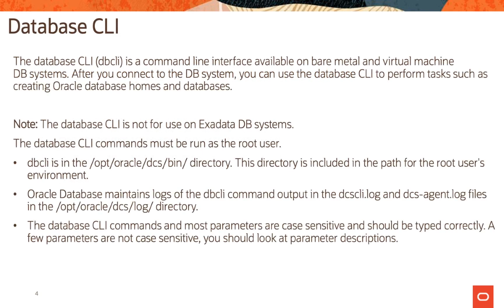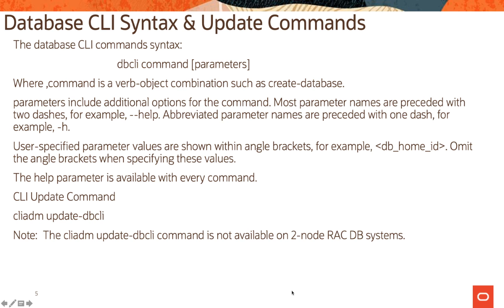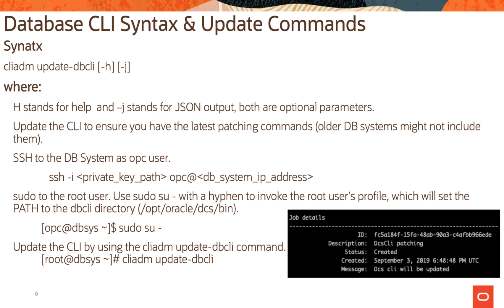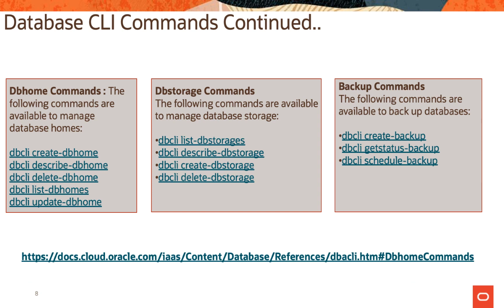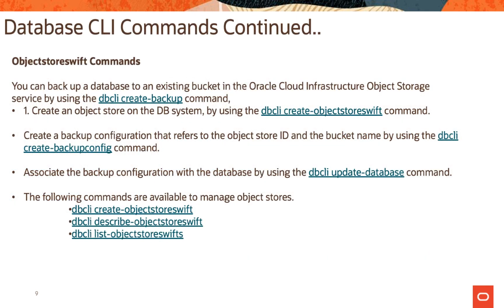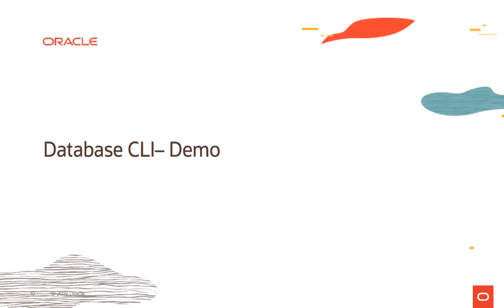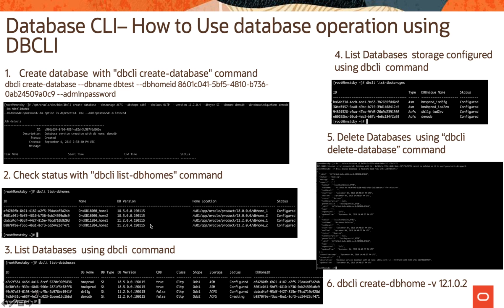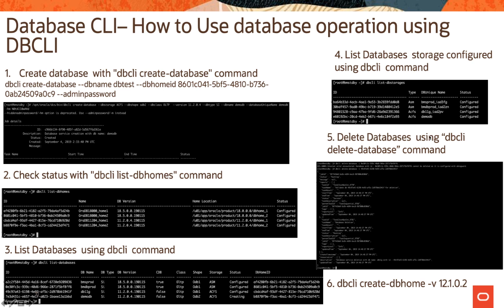Database - Level 200 - Database Command Line Interface DBCLI